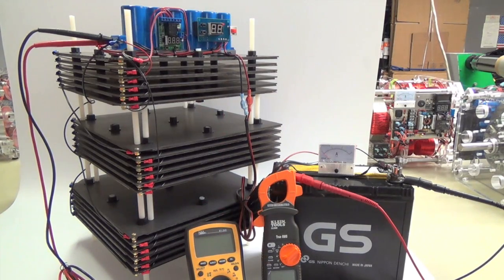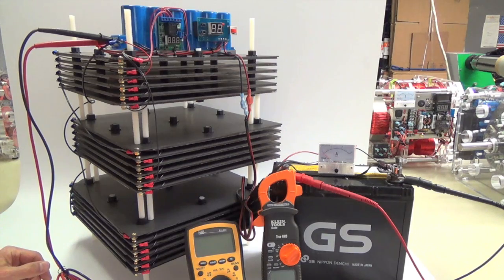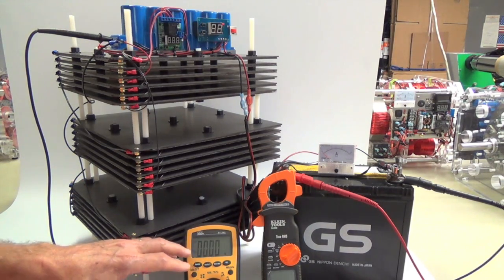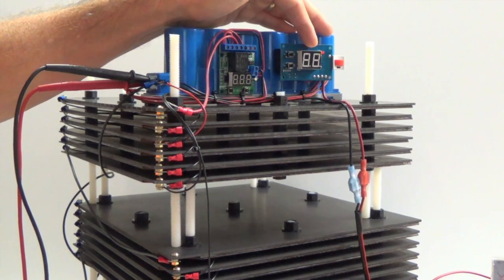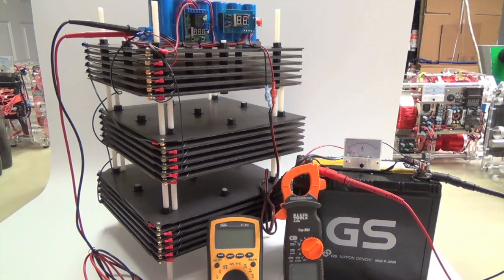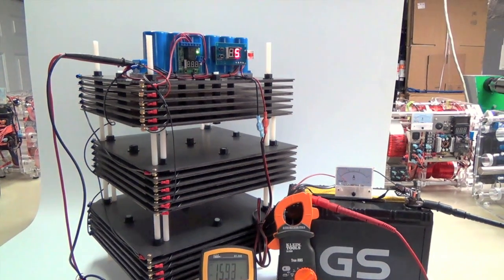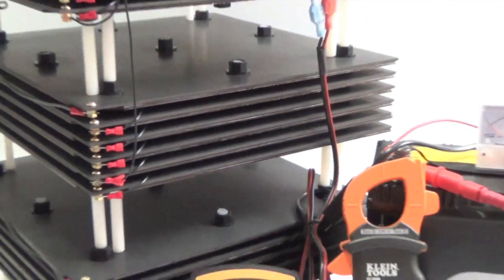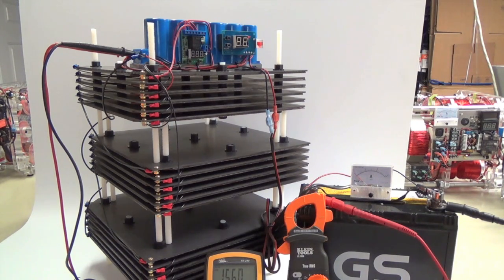Solid State Energy - SiC nano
Nanotech enhanced Silicon Carbide core separator in Powercells feed an electronically controlled storage battery charger.